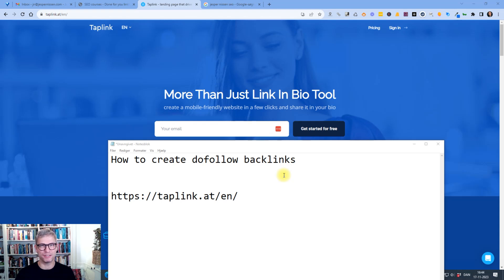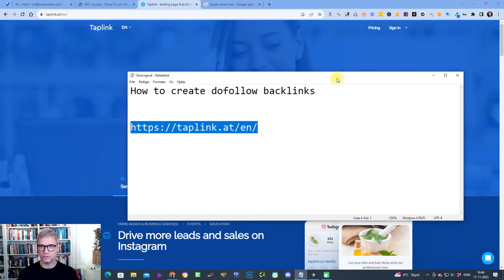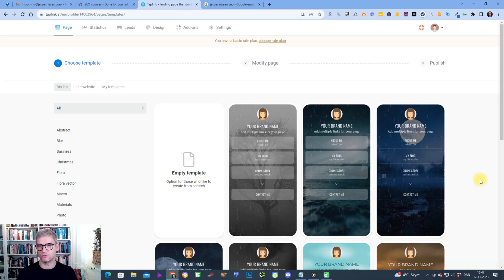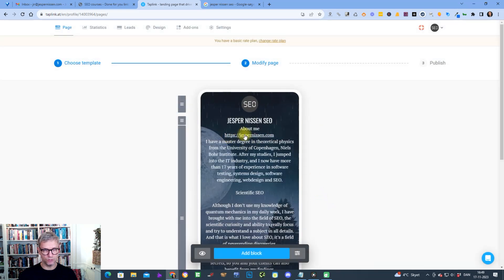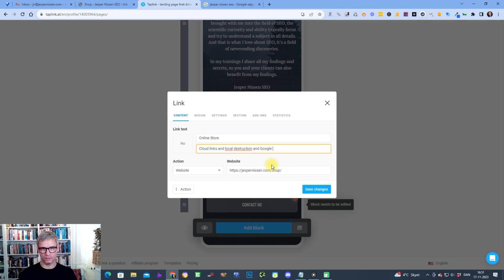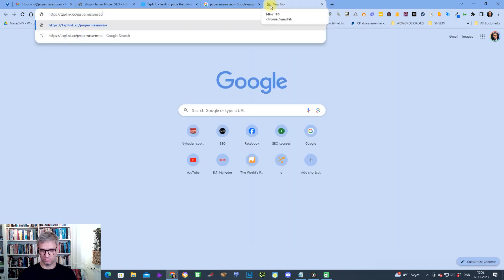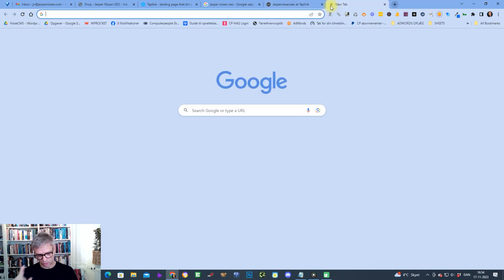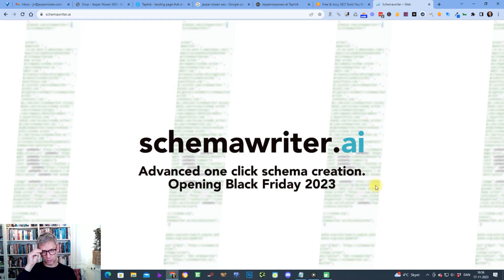How to create a DA75 dofollow backlink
In this video I will show you how to create a free DA75 dofollow backlink to your website. We all know how important backlinks are, and in this video I show one of the links I allways start with for new websites.

00:00 How to create a DA75 dofollow backlink
02:00 Login taplink
02:30 Select layout
04:00 Fill in description
06:00 Build links
07:50 Publish taplink dofollow link
11:00 Check back Black friday for schemawriter